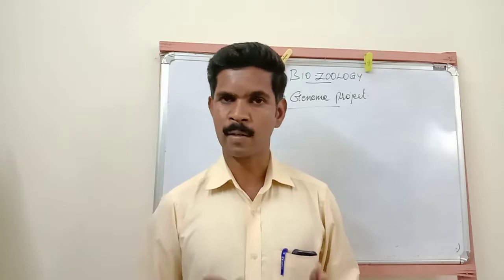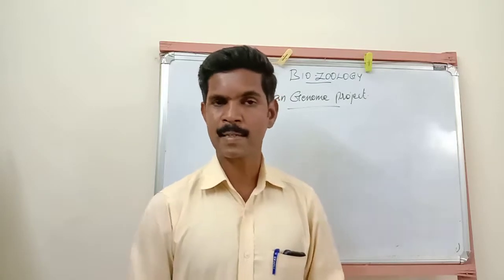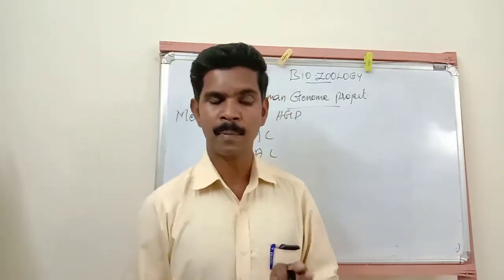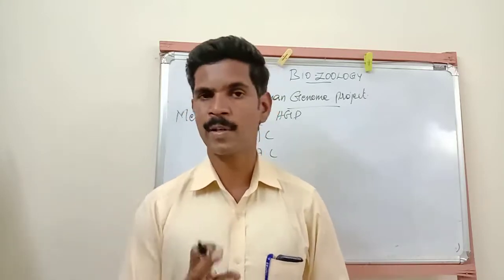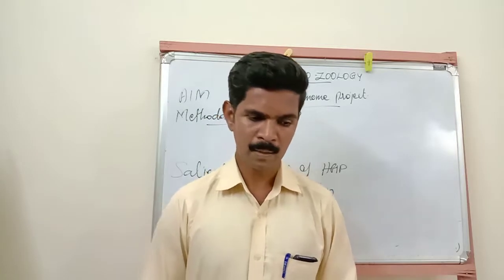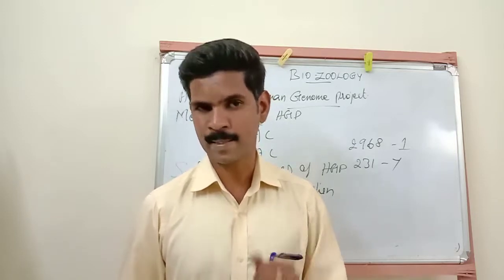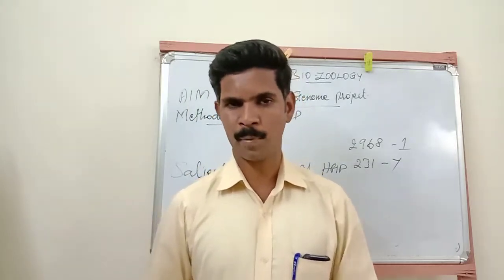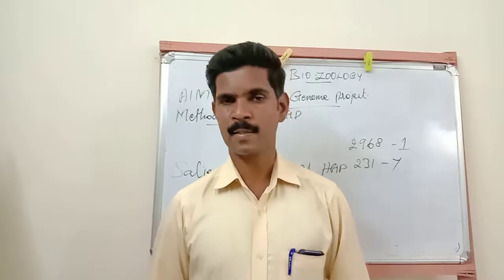Grade XII - Bio- Zoology || Human Genome Project || Online Class, Bethlahem Matriculation School